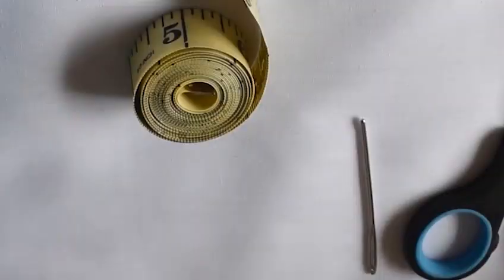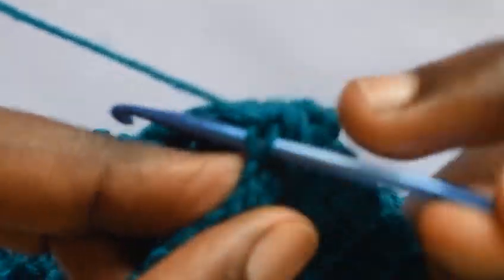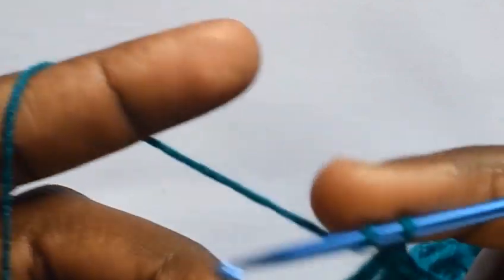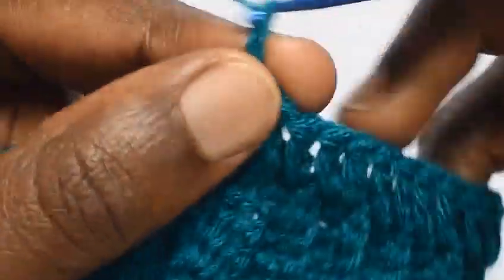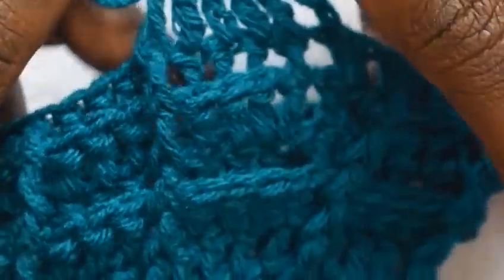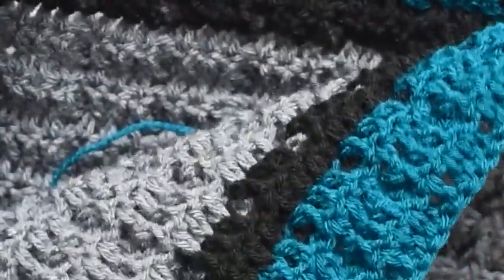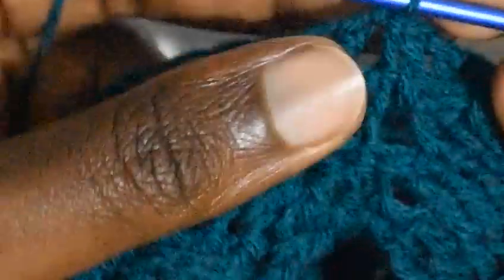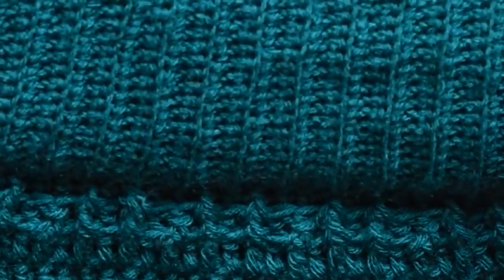OFF SHOULDER WAFFLE STITCH CROCHET SWEATER TOP | DIY WORKED IN THE ROUND | BEGINNER FRIENDLY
This is a waffle stitch on the round off shoulder sweater top. It’s made as a single part and then the arms are joined.

Requirements:
Light worsted weight yarn
3mm hook
Scissors
Darning needle
Tape measure